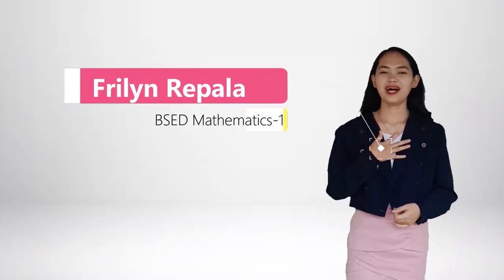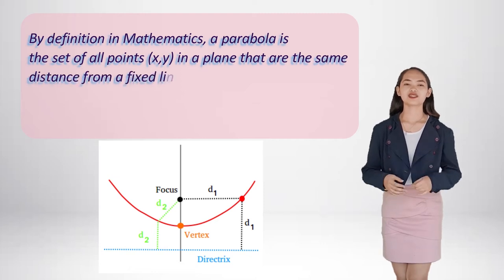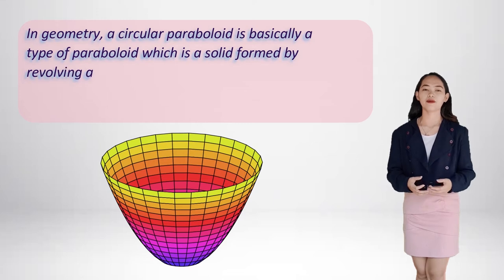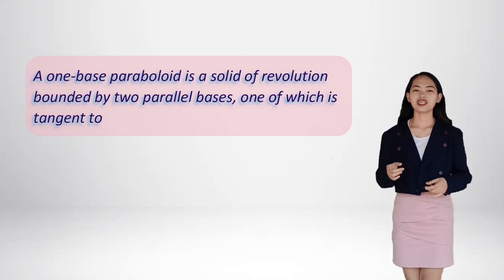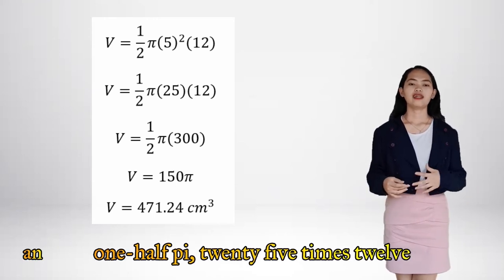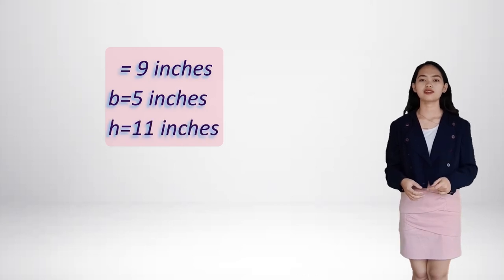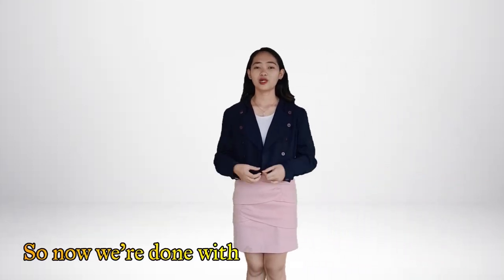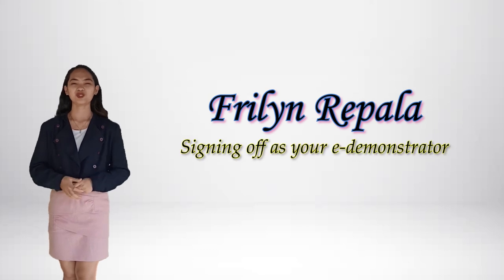CIRCULAR PARABOLOID | Plane and Solid Geometry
This video is an e-demonstration in our subject M103.